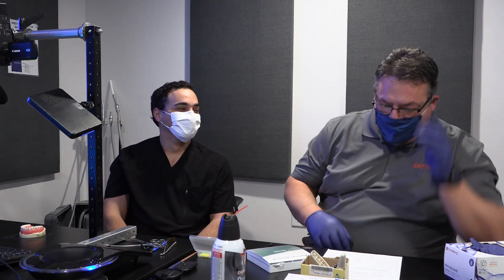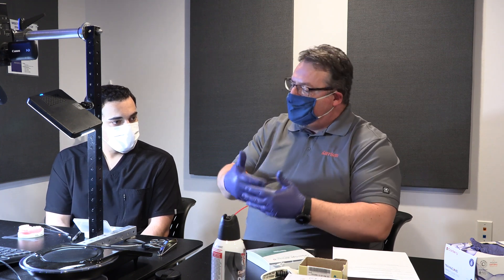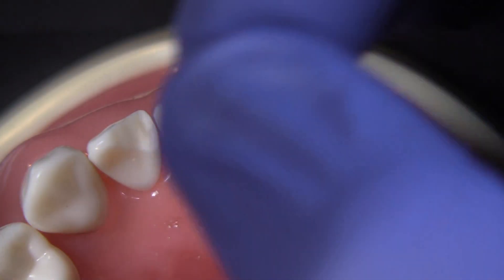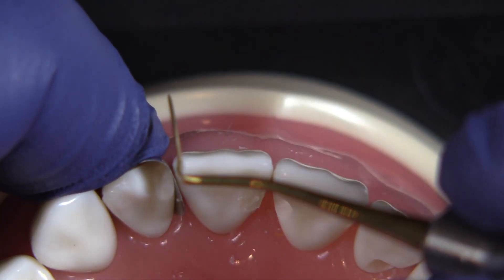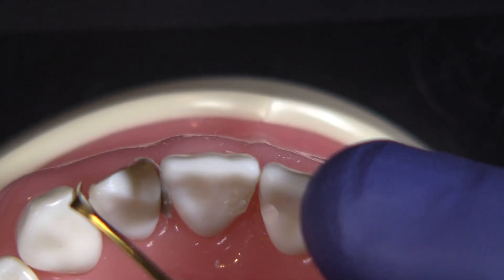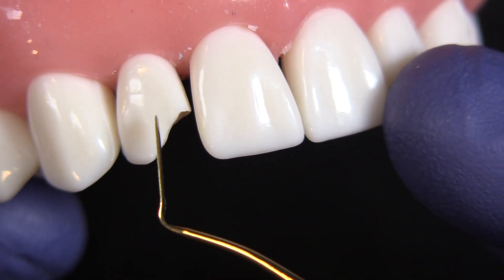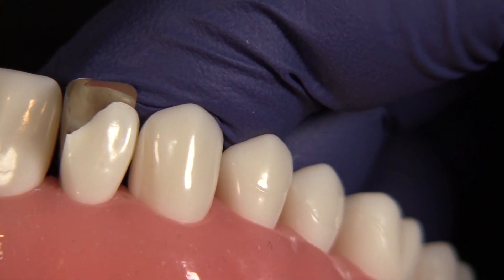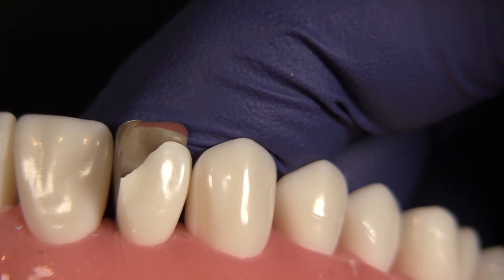Tips on Beveling when using the NEW Fusion Anterior Matrix System with Dr. JD Corey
In this video, JD Corey talks all about beveling for your restoration when using the NEW Fusion Anterior Matrix System.

Chapters:
0:00-0:18 Intro
0:19-1:13 How do You Achieve a Good Bevel?
1:14-2:18 Where to Apply Finger Pressure
2:19-2:31 What if There's a Void?
2:32-3:05 Adjusting the Position of the Matrix for Your Benefit
3:06-4:35 Achieving a Great Bevel